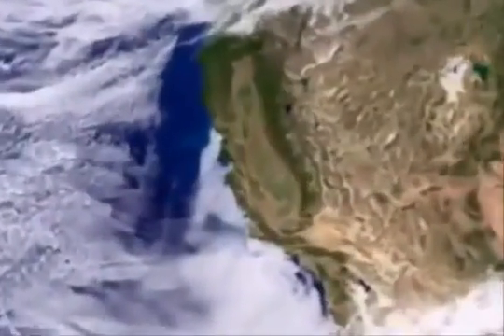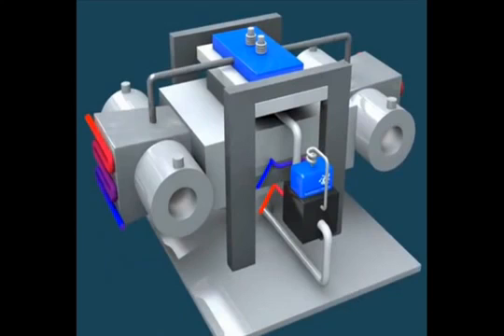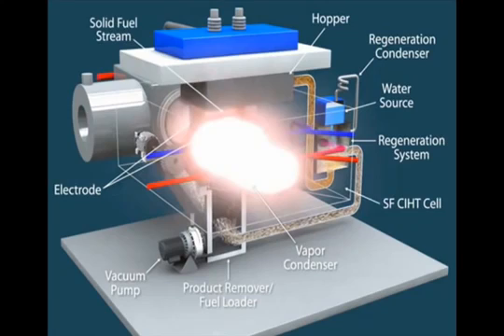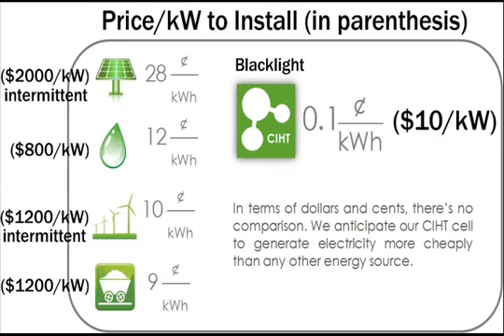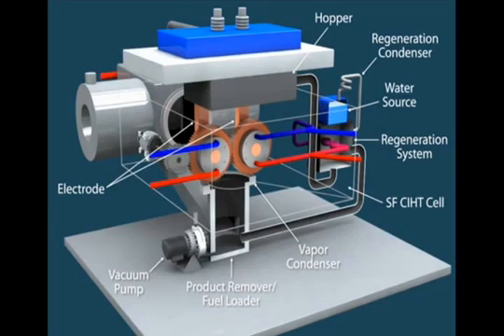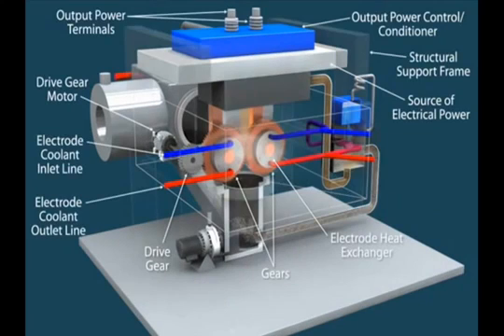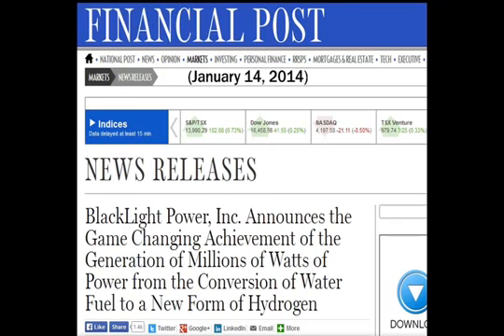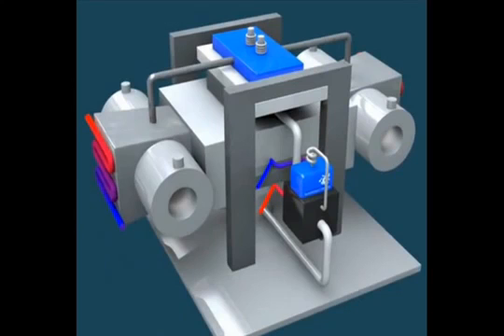Randy Mills explains upcoming Blacklight Power demo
See story at Visit us at. - our exclusive news stories .

 1, 2017: CNN Internationals announcement of the SunCell, the worlds new energy source that releases massive power by conversion of hydrogen to dark matter.

Announcement of the SunCell, the worlds new energy source.

The looming energy revolution 2:28 A look at a new power cell produced by Blacklight, a company that claims it can replace fossil fuels and nuclear energy. CNN ( 11, 2008) Below.